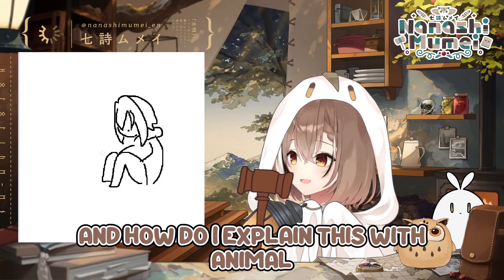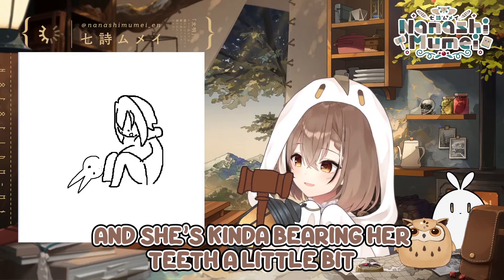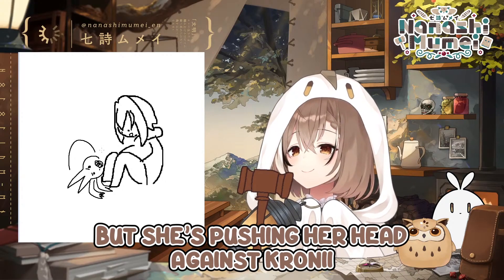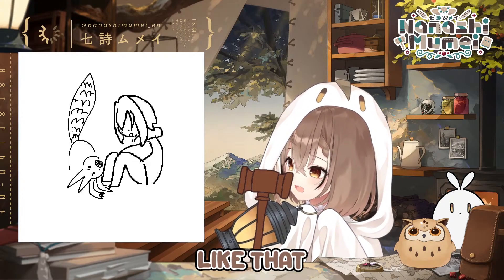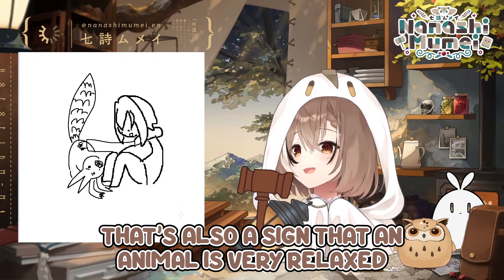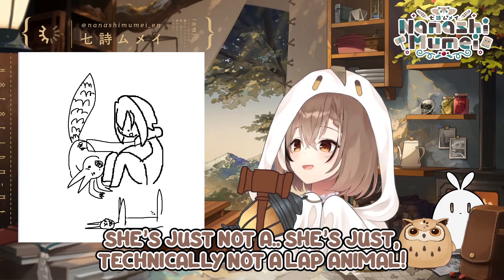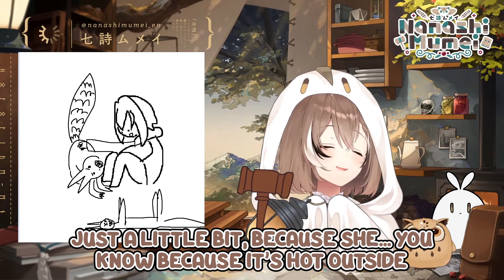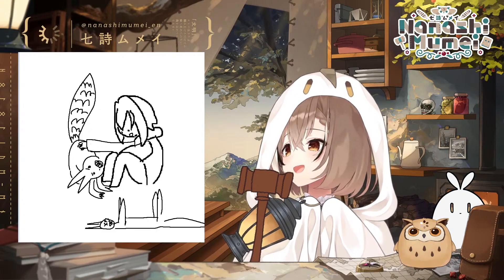Mumei draws Kronii and Animal [Hololive En]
Mumei drawing Kronii and Animal and talks about Kronii's opinion on Animal.